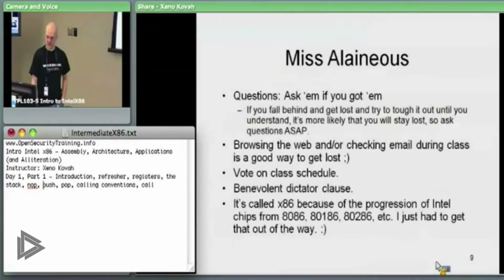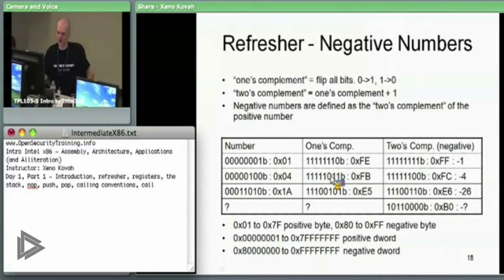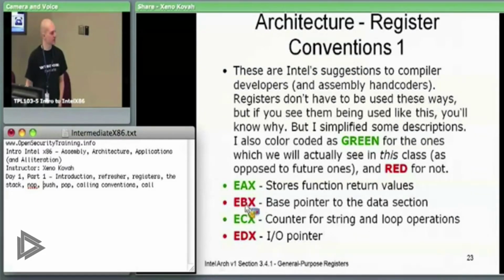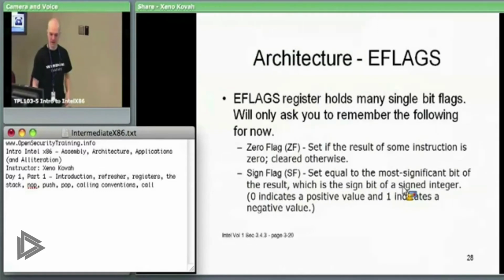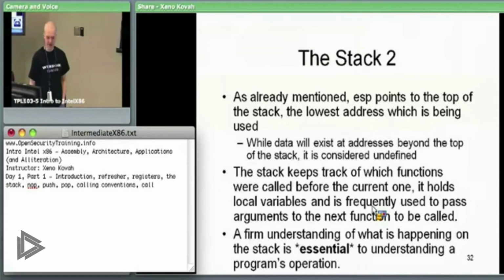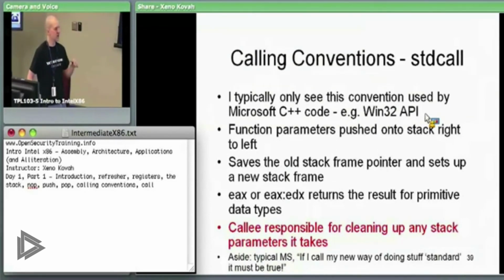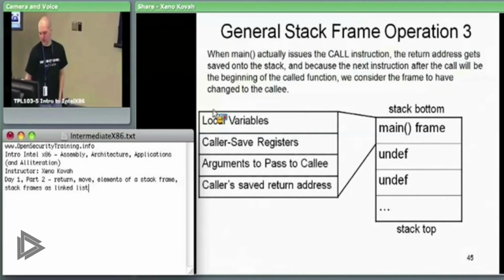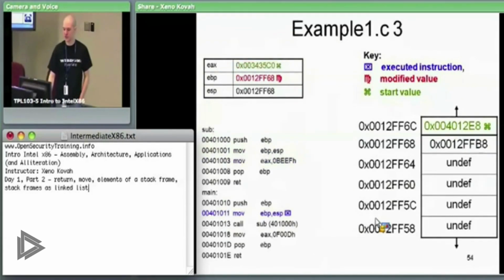Introductory Intel x86 Architecture, Assembly, Applications, Day 1, Part 1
by Xeno Kovah

Usage Attribution-Share Alike 3.0
Topics Intel, x86, Intel x86, IA32, training, education, multi-day-class, multi-day-training, classes, computer security class, computer, computers, security, computer security, cyber security, host security, disassembly, reverse engineering, OpenSecurityTraining.info
Language English

More information about this class material is available at OpenSecurityTraining.info

Intel processors have been a major force in personal computing for more than 20 years. An understanding of low level computing mechanisms used in Intel chips as taught in this course serves as a foundation upon which to better understand other hardware, as well as many technical specialties such as reverse engineering, compiler design, operating system design, code optimization, and vulnerability exploitation.

25% of the time will be spent bootstrapping knowledge of fully OS-independent aspects of Intel architecture. 50% will be spent learning Windows tools and analysis of simple programs. The final 25% of time will be spent learning Linux tools for analysis.

This class serves as a foundation for the follow on Intermediate level x86 class. It teaches the basic concepts and describes the hardware that assembly code deals with. It also goes over many of the most common assembly instructions. Although x86 has hundreds of special purpose instructions, students will be shown it is possible to read most programs by knowing only around 20-30 instructions and their variations.

The instructor-led lab work will include:

* Stepping through a small program and watching the changes to the stack at each instruction (push, pop, call, ret (return), mov)
* Stepping through a slightly more complicated program (adds lea(load effective address), add, sub)
* Understanding the correspondence between C and assembly control transfer mechanisms (e.g. goto in C == jmp in ams)
* Understanding conditional control flow and how loops are translated from C to asm(conditional jumps, jge(jump greater than or equal), jle(jump less than or equal), ja(jump above), cmp (compare), test, etc)
* Boolean logic (and, or, xor, not)
* Logical and Arithmetic bit shift instructions and the cases where each would be used (shl (logical shift left), shr (logical shift right), sal (arithmetic shift left), sar(arithmetic shift right))
* Signed and unsigned multiplication and division
* Special one instruction loops and how C functions like memset or memcpy can be implemented in one instruction plus setup (rep stos (repeat store to string), rep mov (repeat mov)
* Misc instructions like leave and nop (no operation)
* Running examples in the Visual Studio debugger on Windows and the Gnu Debugger (GDB) on Linux
* The famous "binary bomb" lab from the Carnegie Mellon University computer architecture class, which requires the student to do basic reverse engineering to progress through the different phases of the bomb giving the correct input to avoid it âblowing upâ. This will be an independent activity.

Knowledge of this material is a prerequisite for future classes such as Intermediate x86, Rootkits, Exploits, and Introduction to Reverse Engineering.